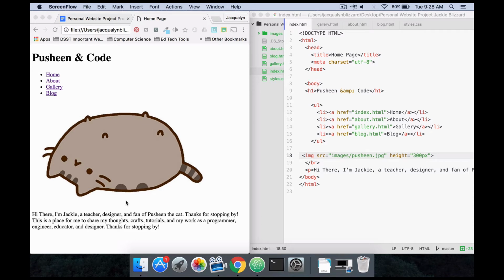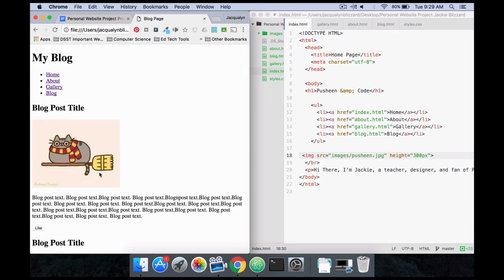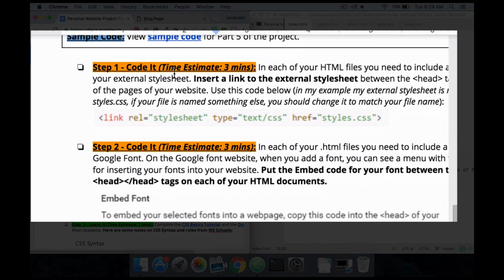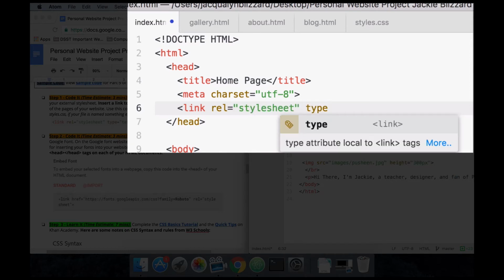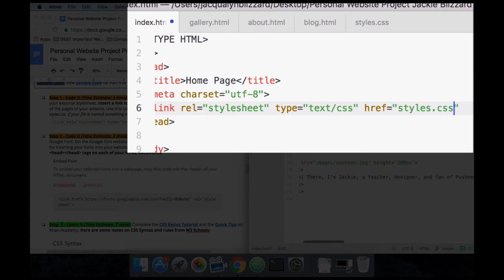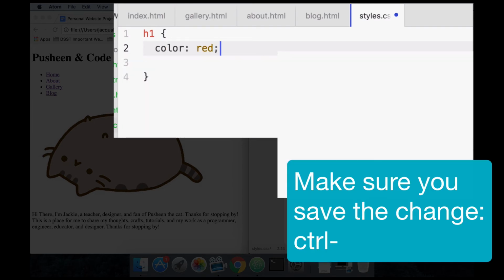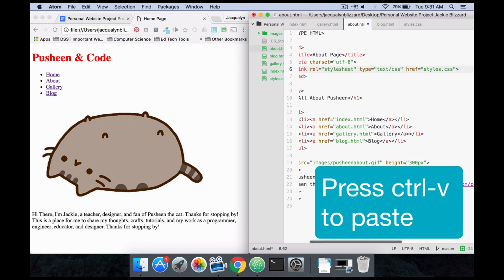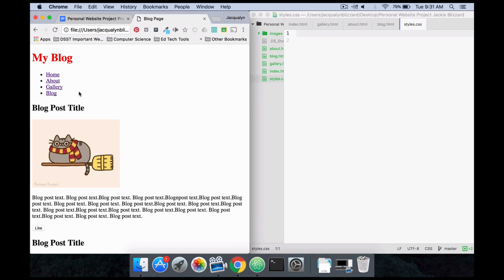Linking External Stylesheets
This video will show you how to link an external stylesheet in your HTML files. Once you have linked an external stylesheet you will be able to apply consistent styles to each of your pages.